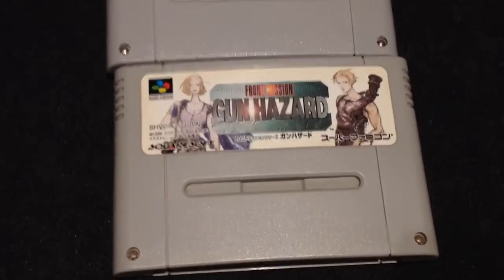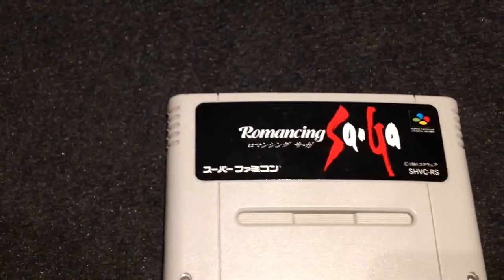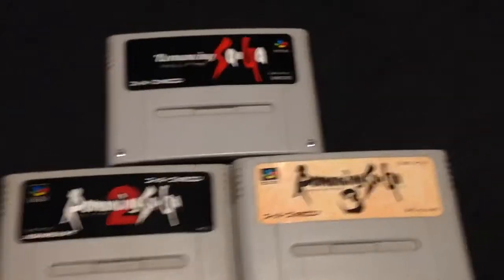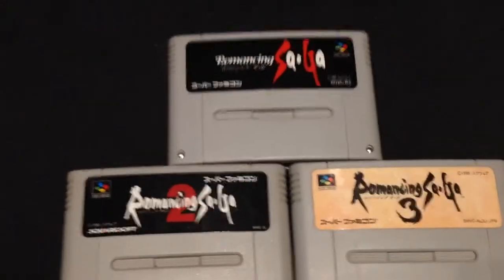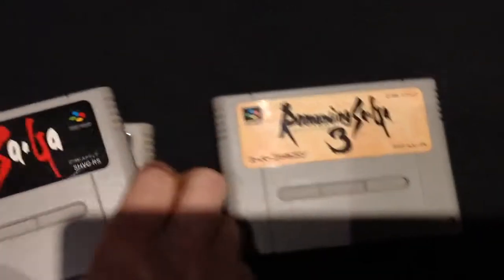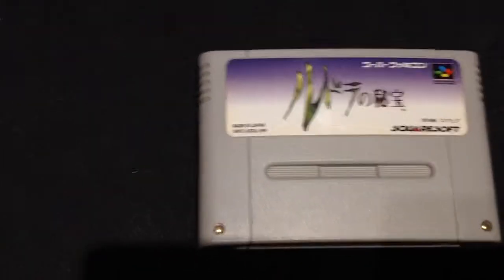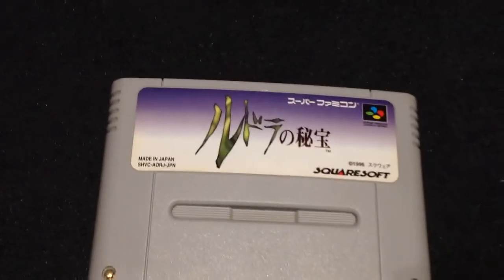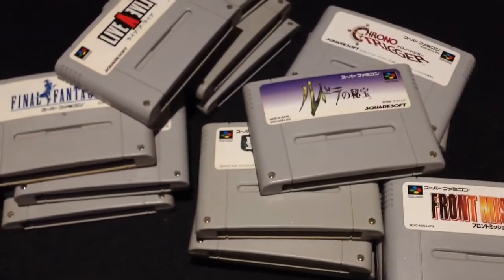My Super Famicom Collection part 1: Square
Another show and tell video. I'm not sure when I'll get around to the others; I've got a lot of sufami games now. Of Square's games, I'm still missing FF4 Easy Type, Alcahest, and Treasure Hunter G, the latter two which were only published by Square but developed by other companies. I'd like to have a full set one day.